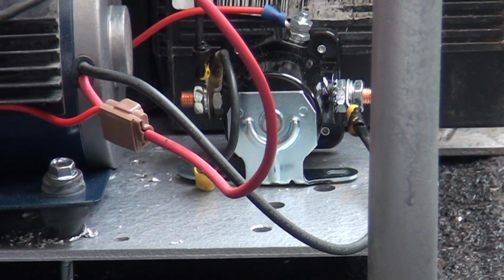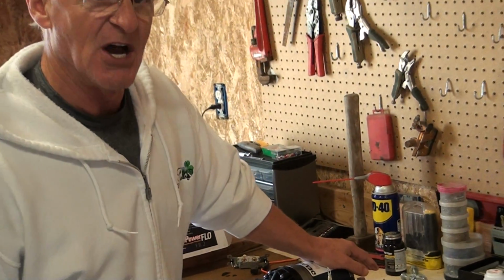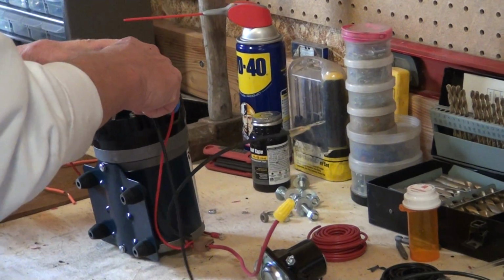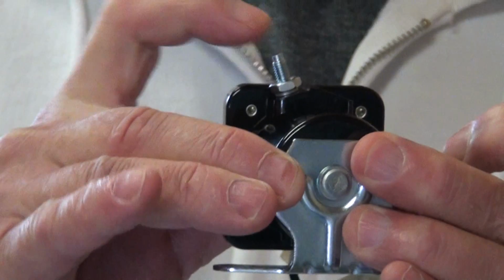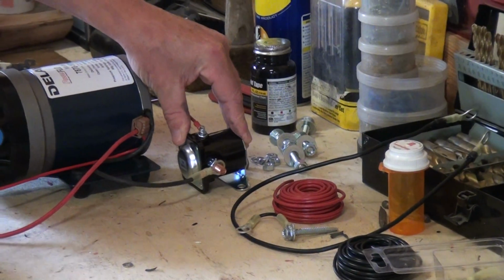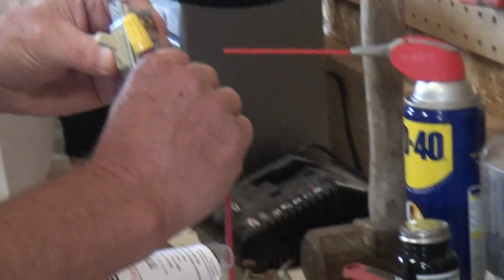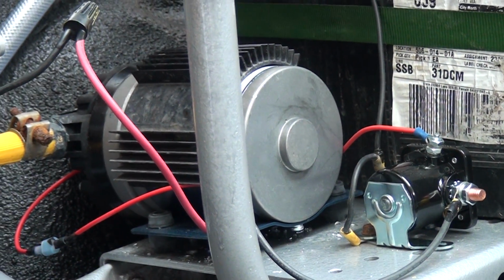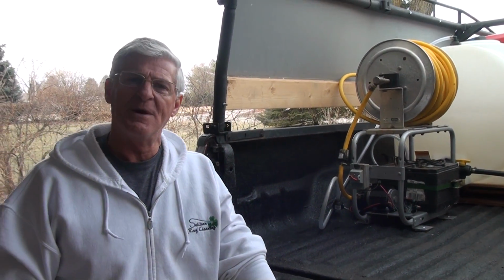Roof Cleaning | How To Connect Solenoid To Roof Cleaning Pump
This video shows you how to connect a solenoid to your roof cleaning pump.